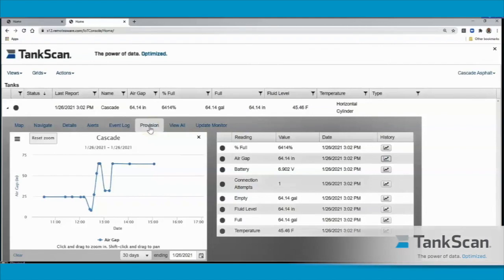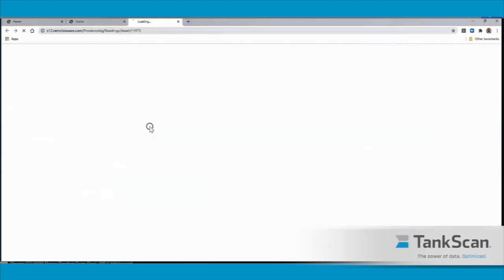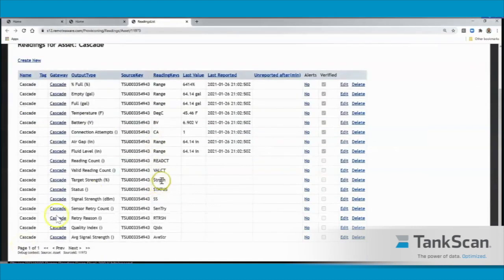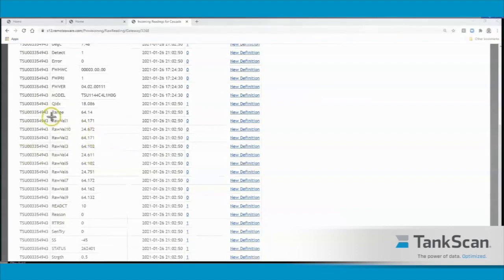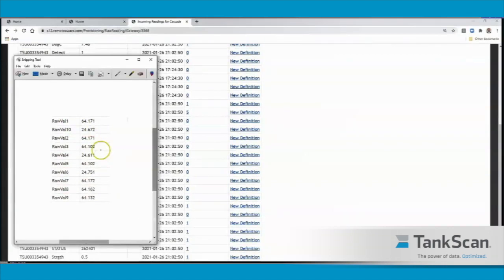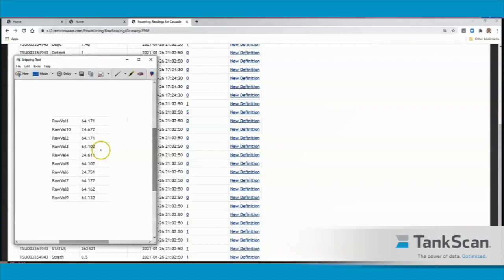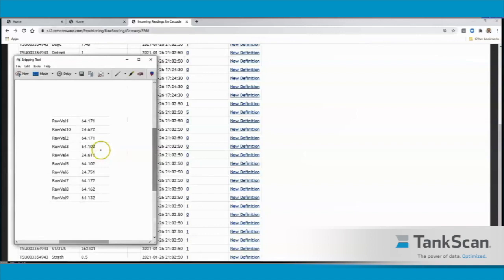Diagnosing Ultrasonic Sensors - TankScan AIP